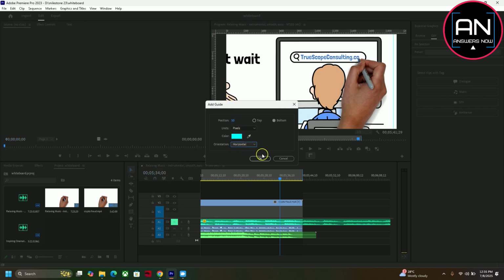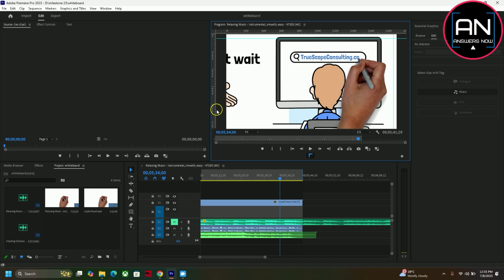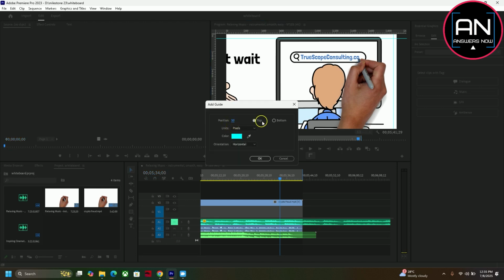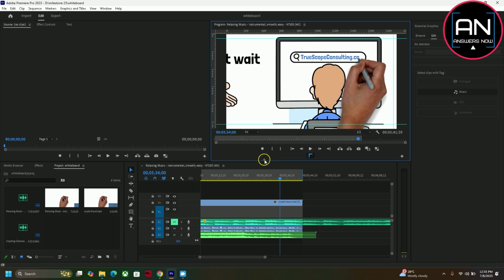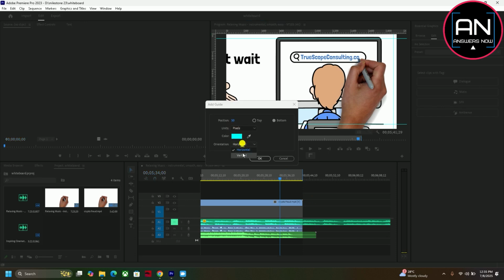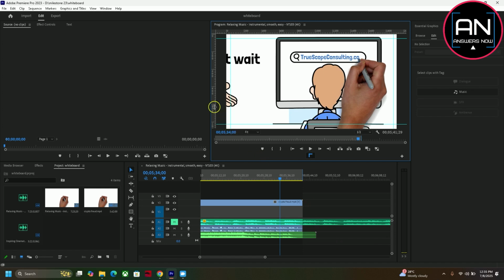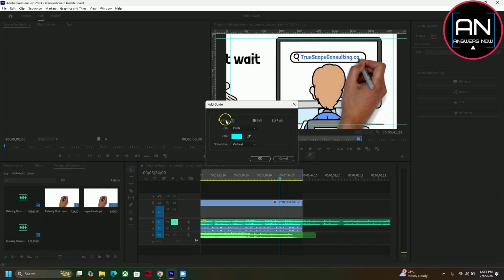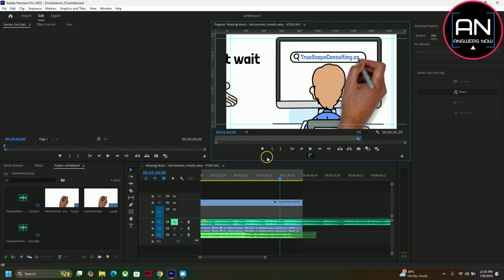How to Add Gridlines in Premiere Pro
In today's video i'm going to show you how to add gridlines in premiere pro, easy and simple tutorial to follow.